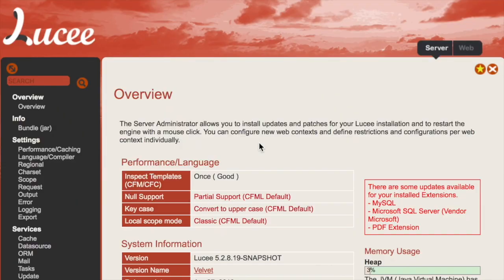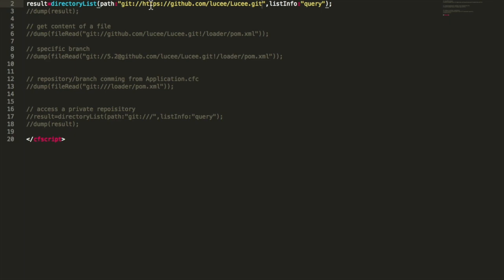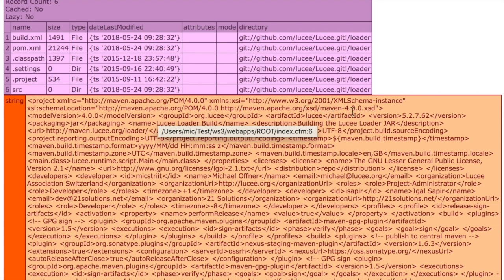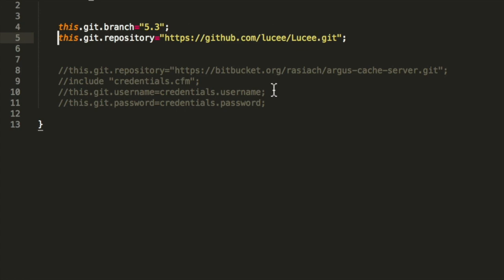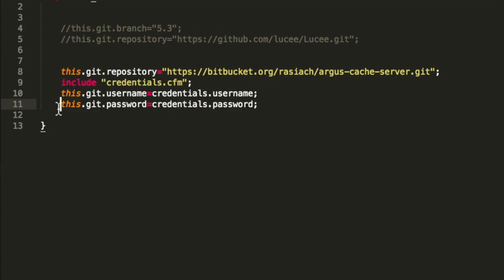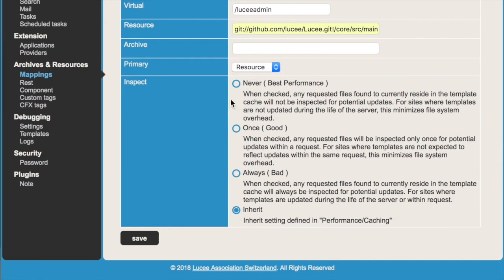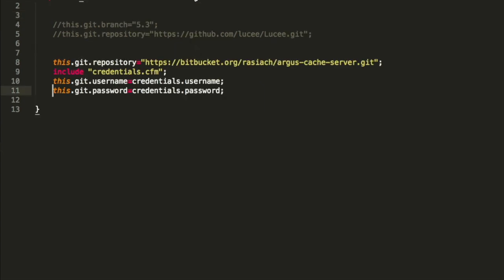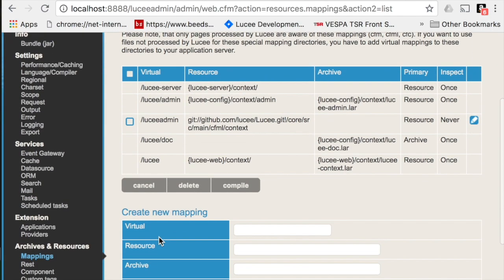GIT Resource (by Rasia)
Important:
IN LUCEE 5.2, the Extension is NOT available in the Admin, you need to download from download.lucee.org, this is because the Lucee 5.2 Admin only shows final releases and not Beta releases as we have in this case.

This Video is about the Git Resource that allows you to access a git Repository as a virtual Filesystem. So you can for example deploy your source code only to github/bitbucket and simply map it in your application.